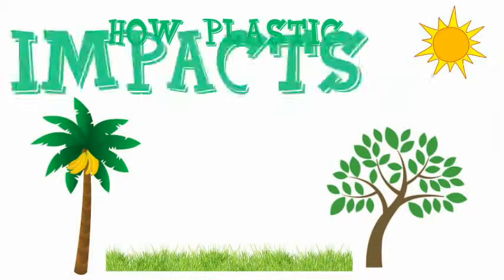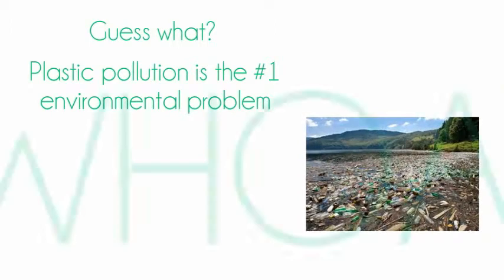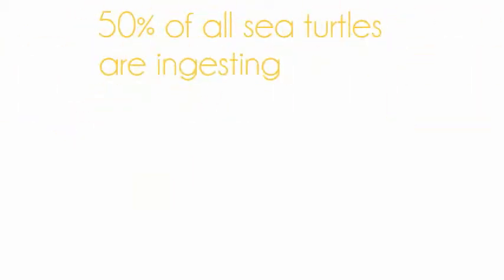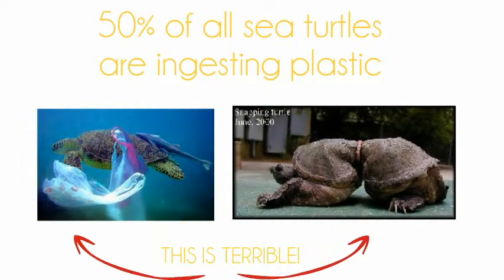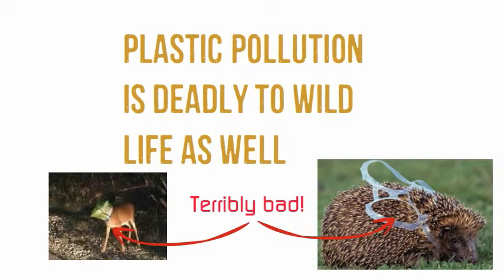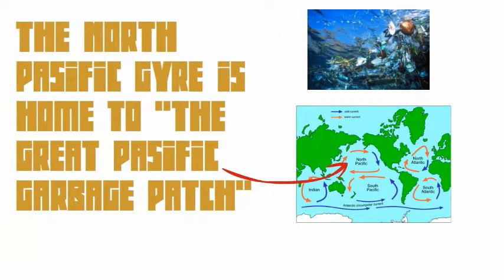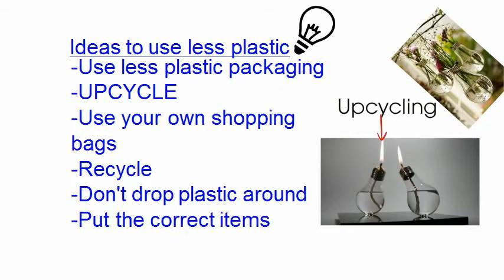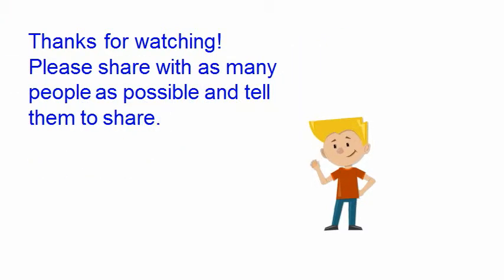How plastic impacts the Environment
The dangers of plastic pollution and how to stop it-- Created using PowToon -- Free sign up -- Create animated videos and animated presentations for free.  PowToon is a free tool that allows you to develop cool animated clips and animated presentations for your website, office meeting, sales pitch, nonprofit fundraiser, product launch, video resume, or anything else you could use an animated explainer video. PowToon's animation templates help you create animated presentations and animated explainer videos from scratch.  Anyone can produce awesome animations quickly with PowToon, without the cost or hassle other professional animation services require.